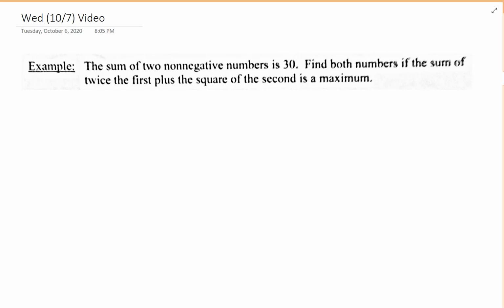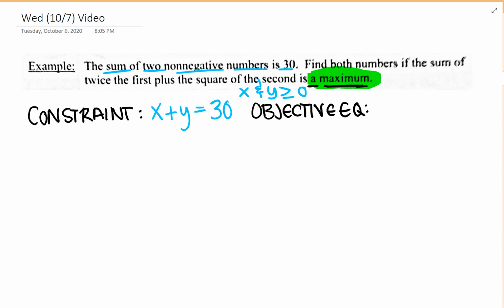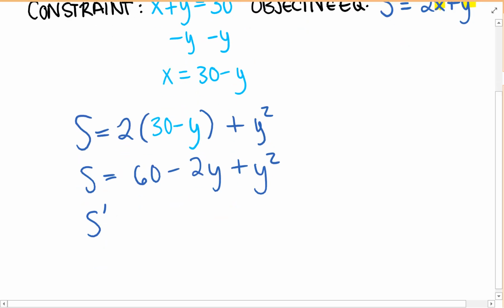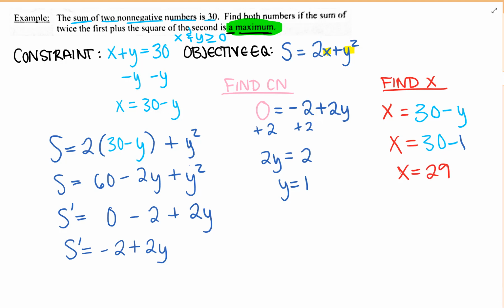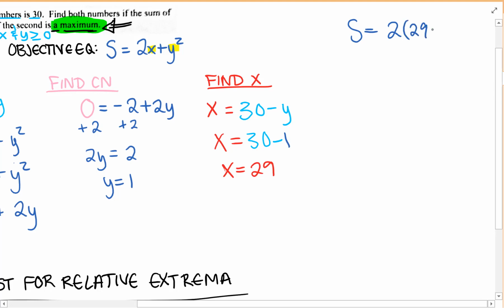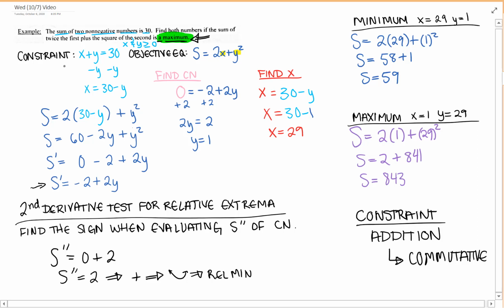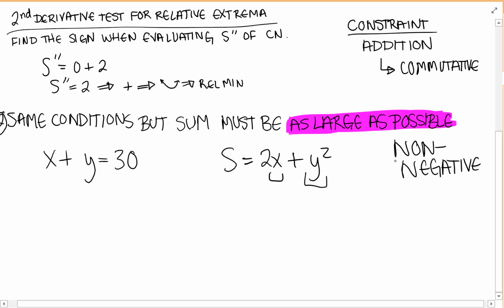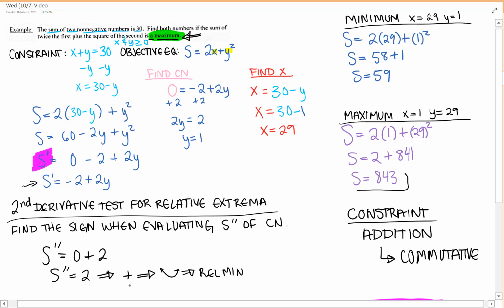Optimization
This example covers how to find a maximum when the optimization provides you with a minimum.

AP Calculus Lesson for Wednesday, 10/7 -- Must watch on Edpuzzle for credit.